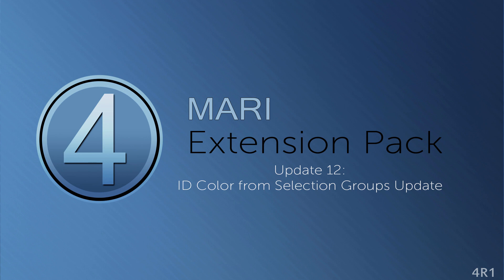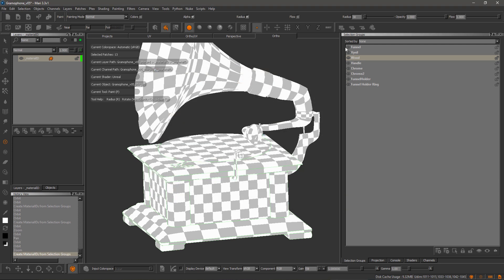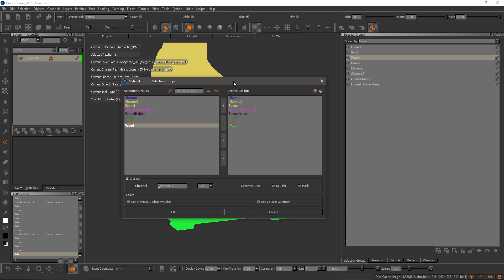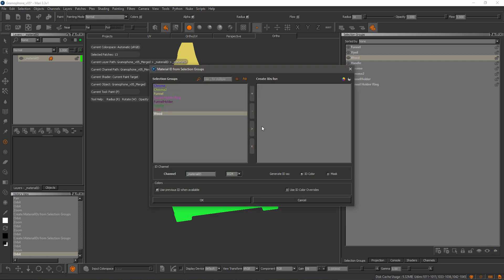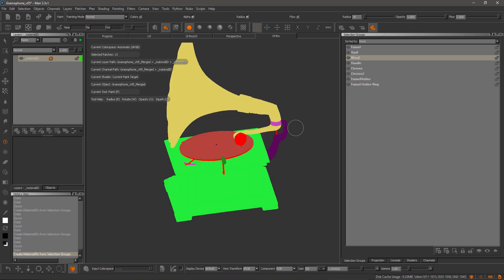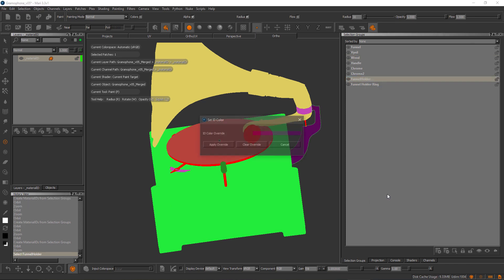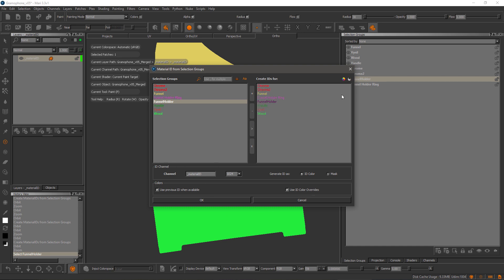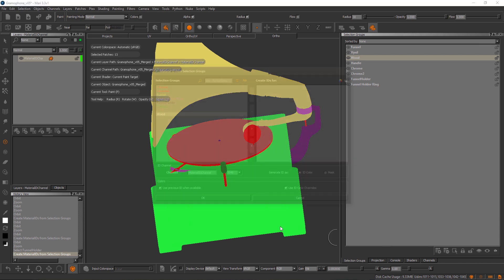ID Color from Selection Group Updates | MARI EXTENSION PACK 4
A look at the updates to the ID Color from Selection Group Tool introduced in Mari Extension Pack 4 Update 12.